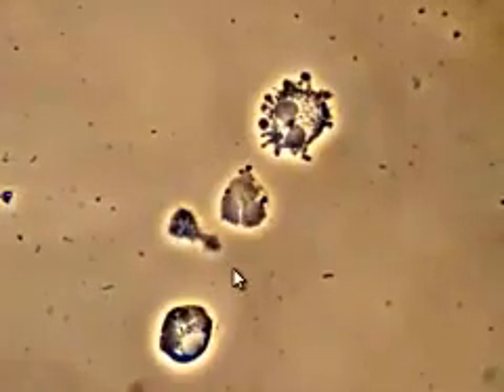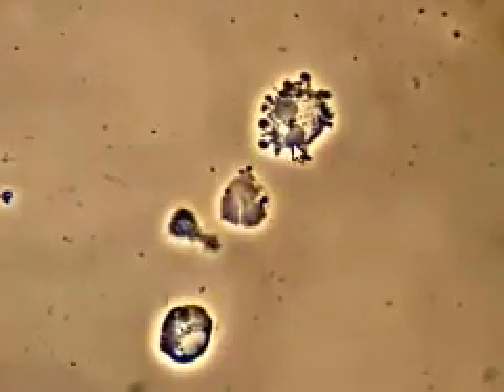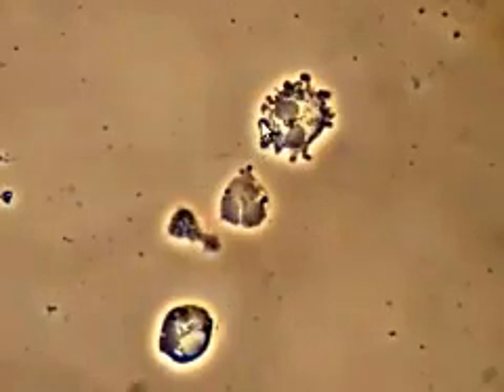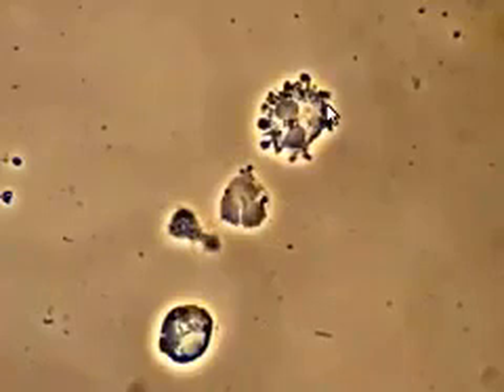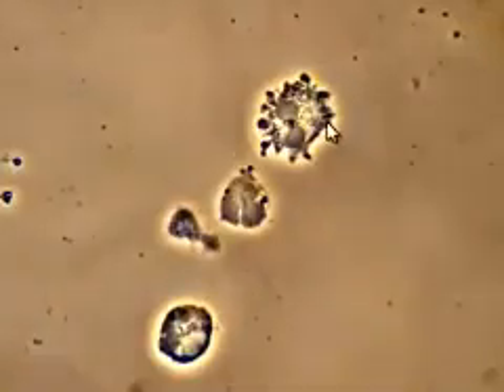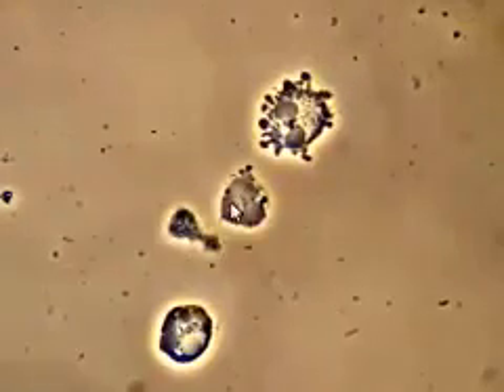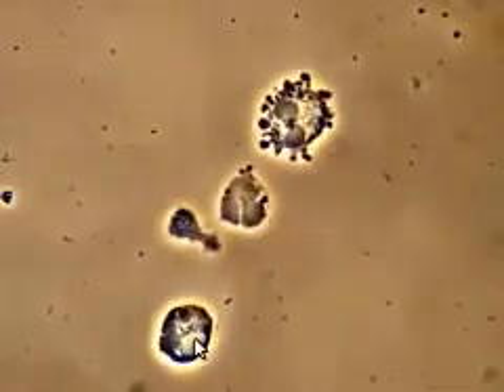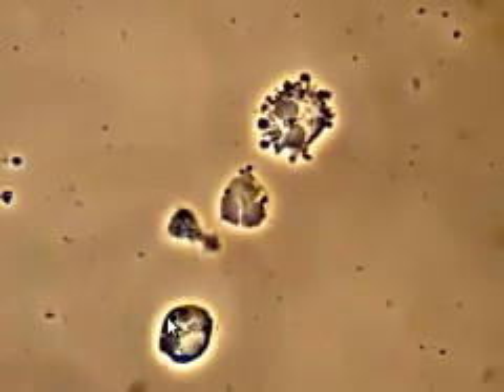Bacteria kill WBCs